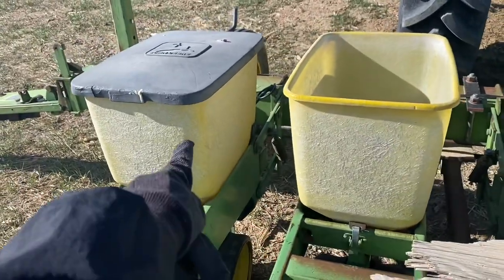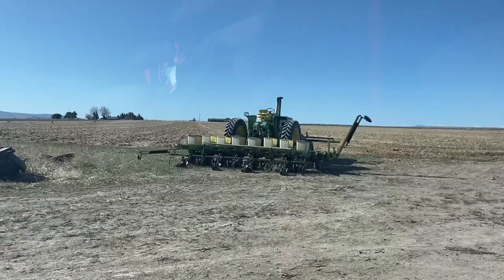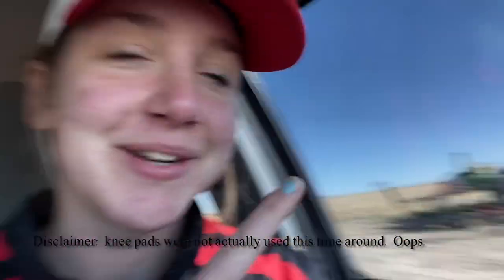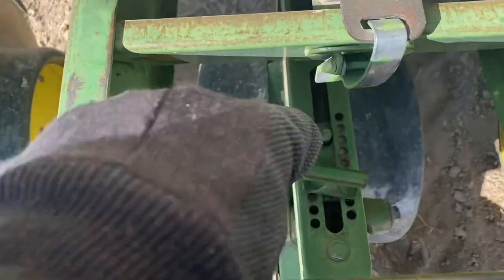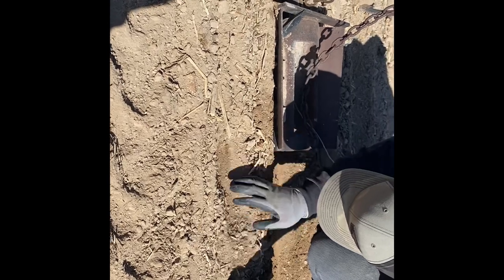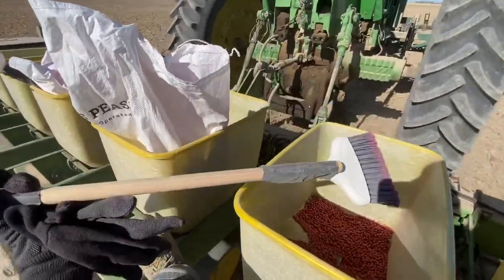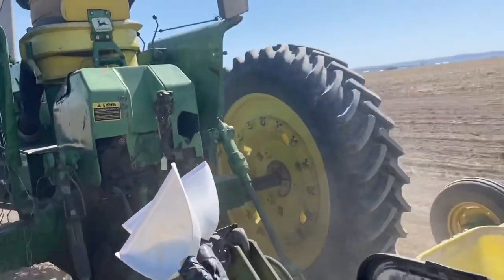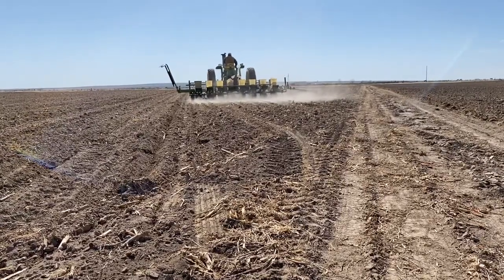Pea Planting 2021!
Its time to plant some peas! Toughin' out the Southern Idaho wind and showing ya how we plant multiple varieties in one field.